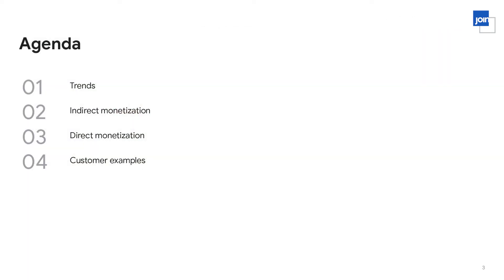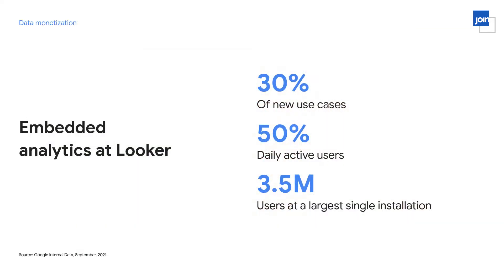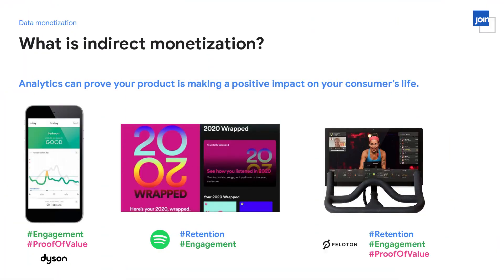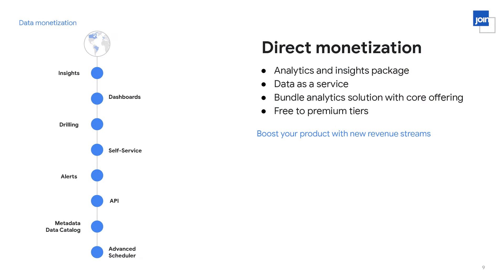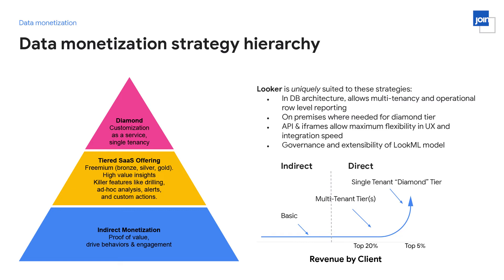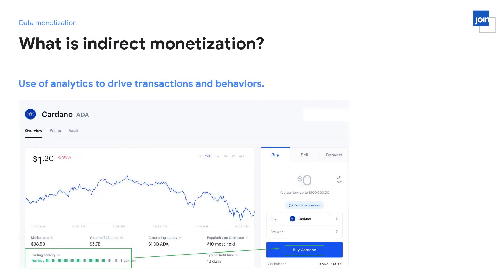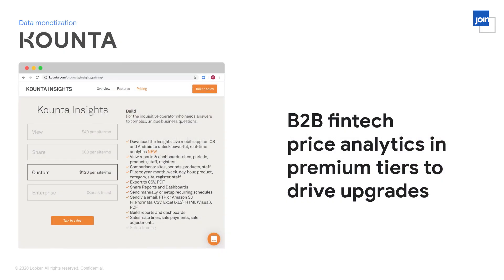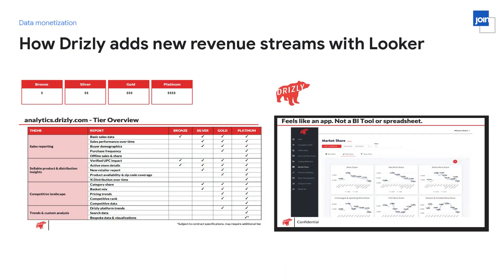How to Create a Data Monetization Strategy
Data monetization through embedded analytics will give you a competitive edge in today’s high-growth business environment. It drives revenue channels by leveraging data and analytics in your product, application, or website. In this session we will cover the traditional approach to data monetization, direct monetization; as well a less obvious, but highly impactful strategy: indirect monetization.